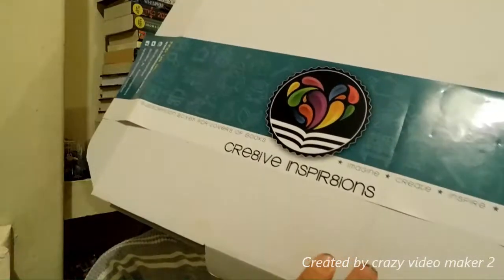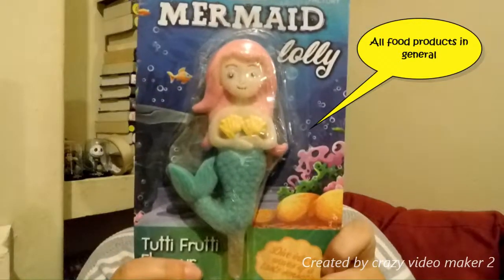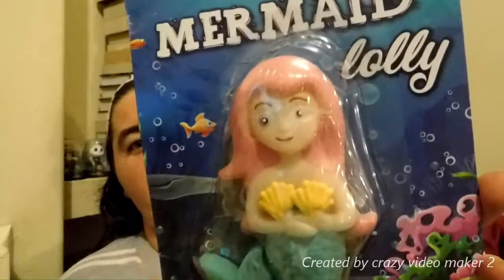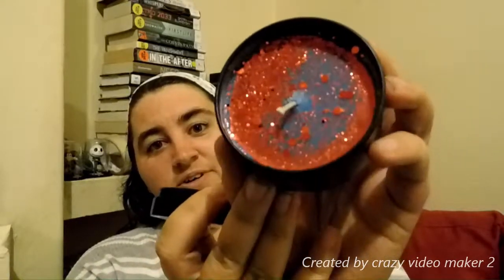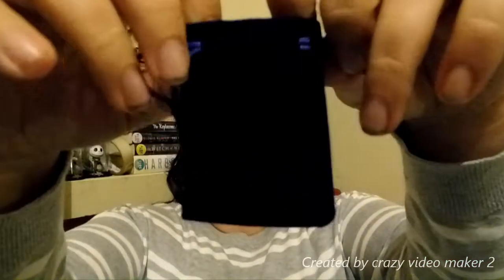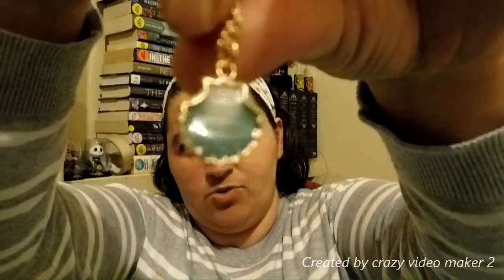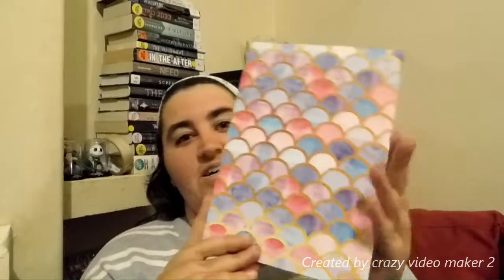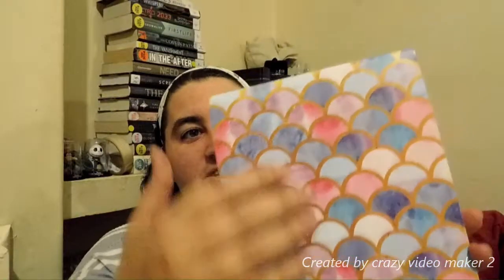cre8ive inspir8ions september unboxing (Beneath the surface)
Yet again another amazing box by the team at Cre8ive Inspir8ions. I am always overjoyed to get these boxes and the awesome products inside.